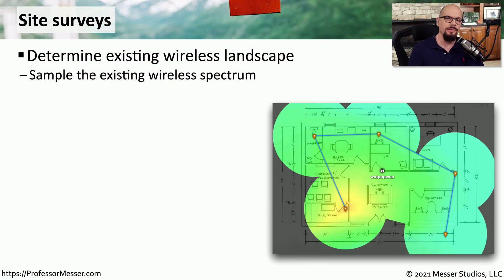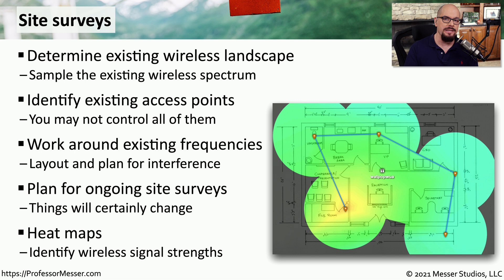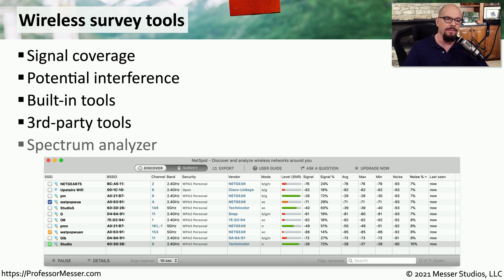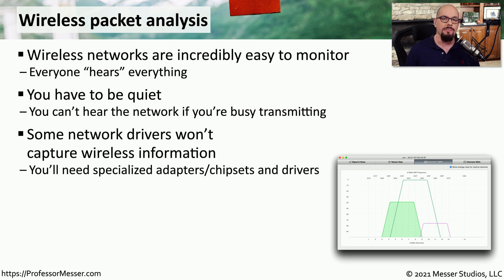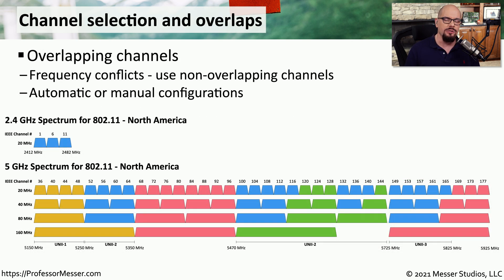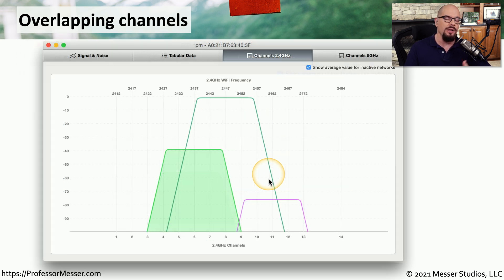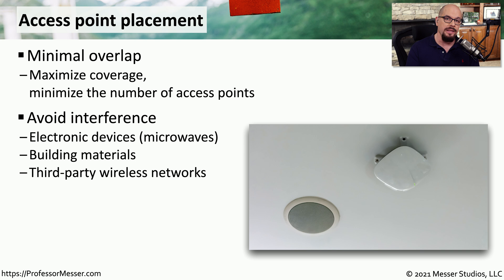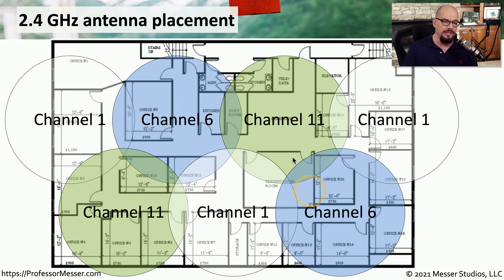Installing Wireless Networks - SY0-601 CompTIA Security+ : 3.4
Installing a wireless network can be an involved process. In this video, you’ll learn about site surveys, channel selection, access point placement, and more.